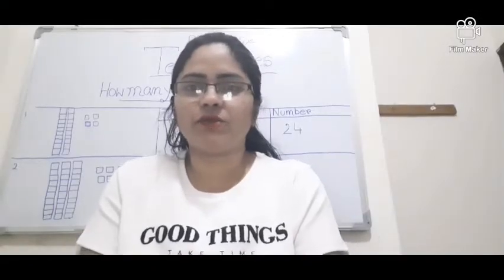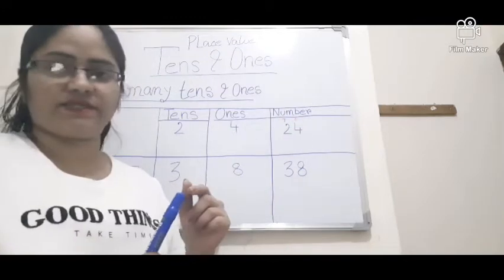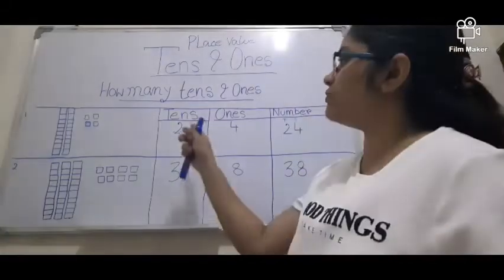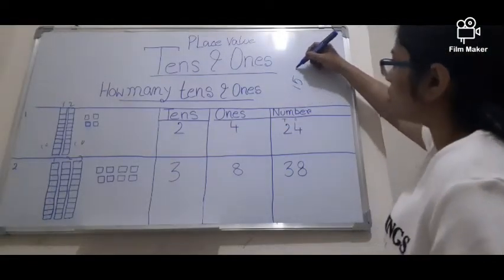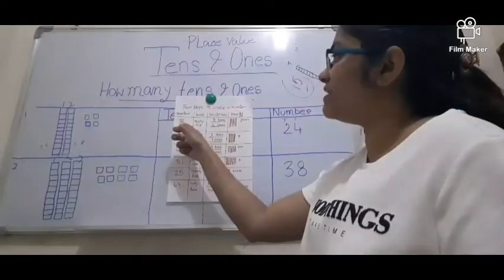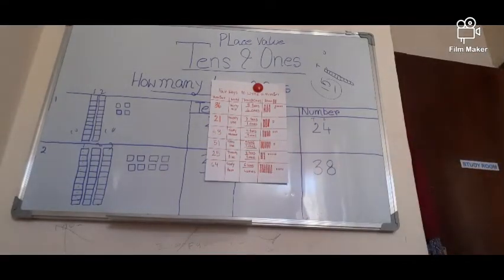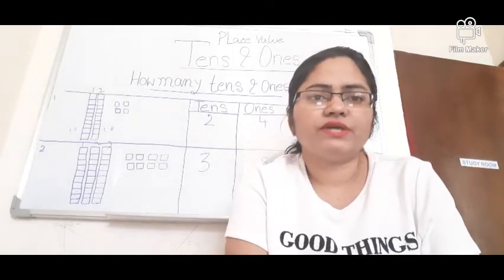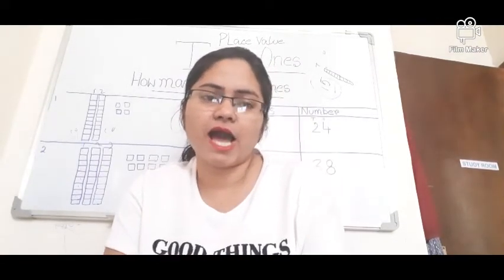Place Value idea First Grade:Tens & Ones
hello kids hope you all are good and safe.in this vedio I will share the place value of tens and ones. some of the vedios link